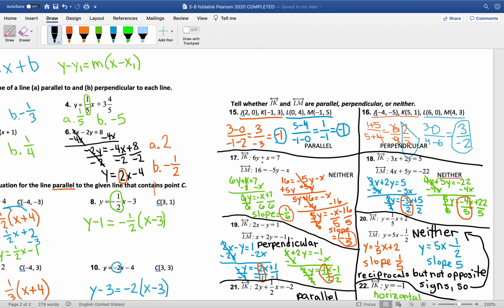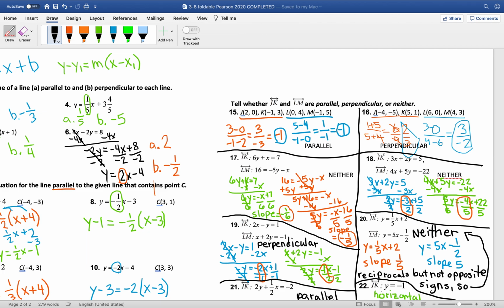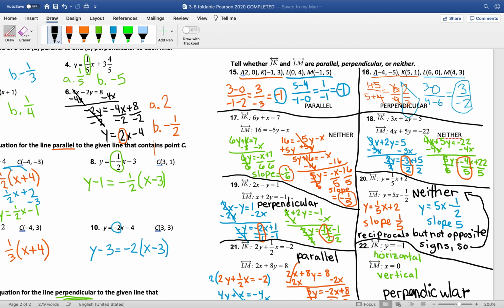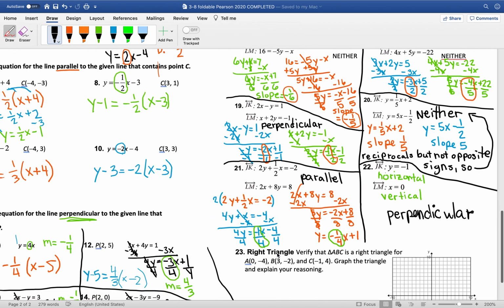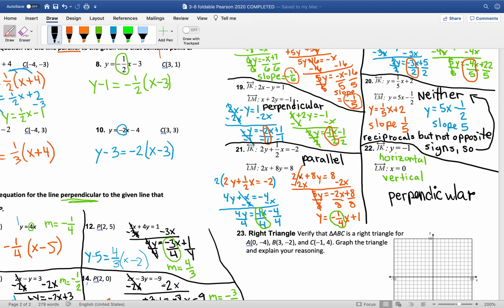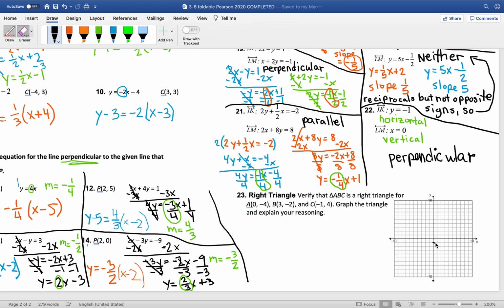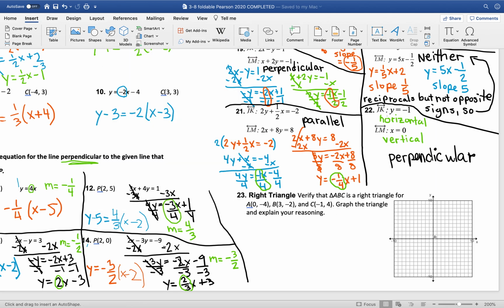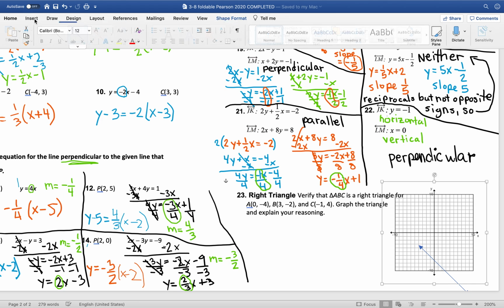Lesson 3 8 Reteach video part 2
Slopes of Parallel and Perpendicular Lines from Pearson Geometry